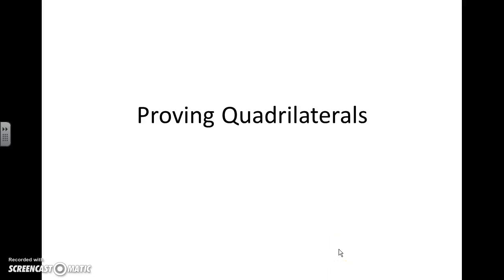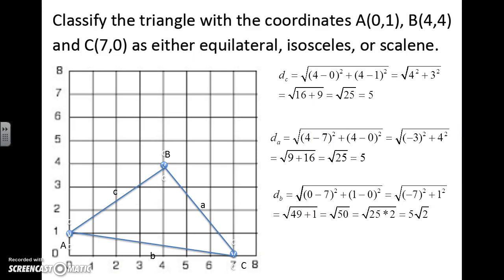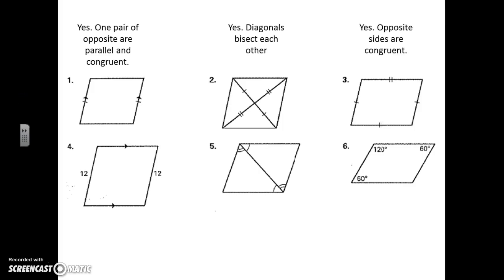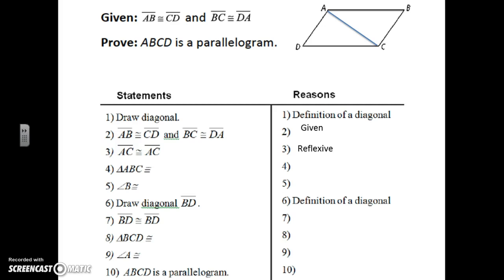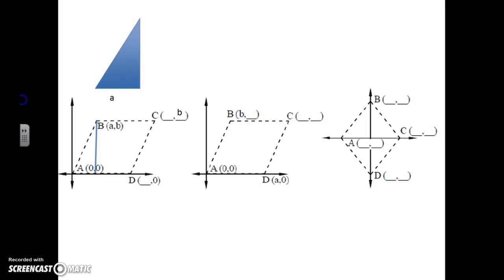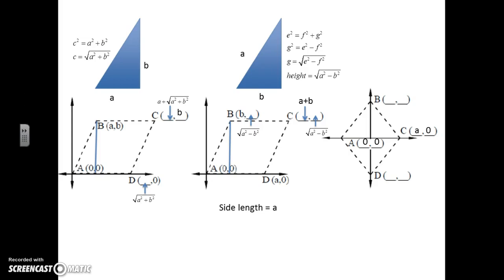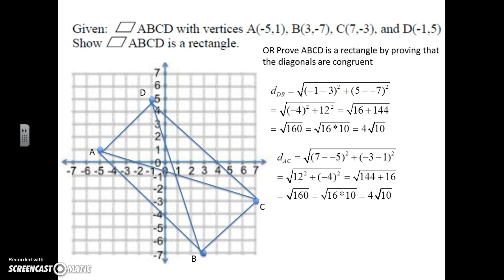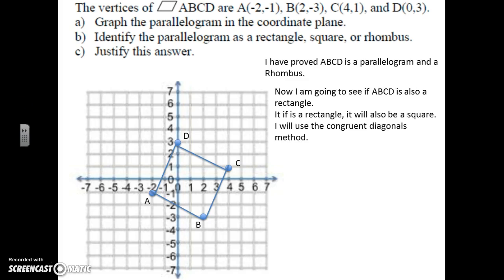Quadrilaterals Part 1